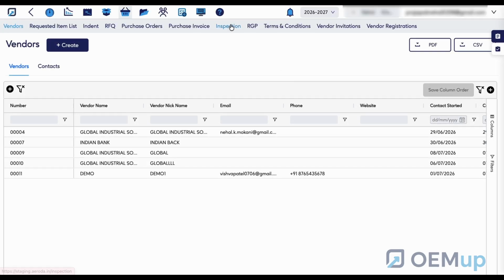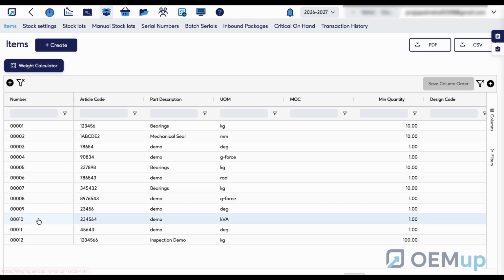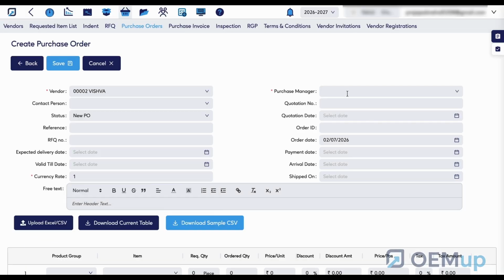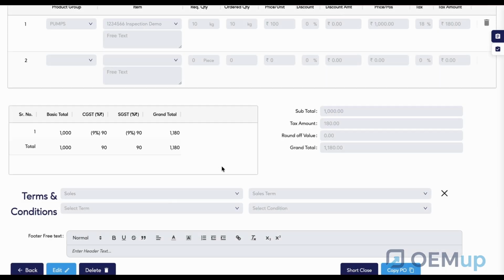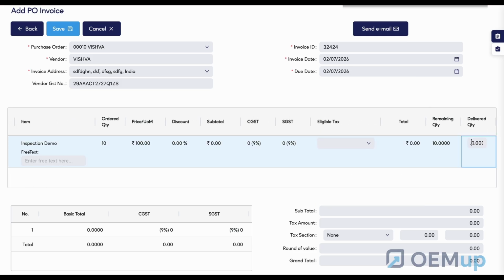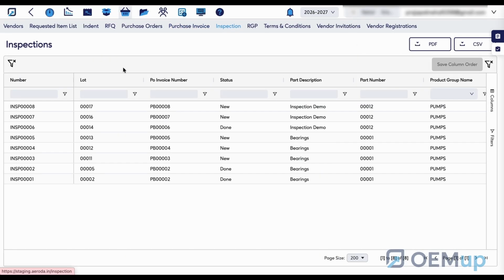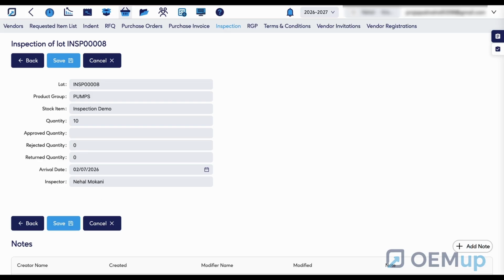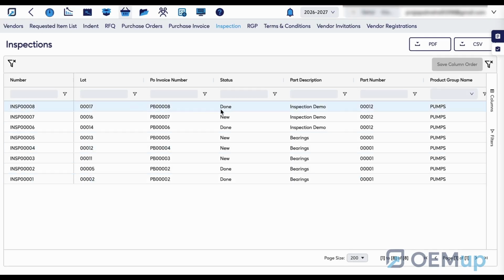Quality Inspection in OEMup | Incoming Goods QC Tutorial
Learn how Quality Inspection works in OEMup — the QC gate between goods received and usable stock.

In this video:
How QC-flagged items trigger an inspection
Inspections raised automatically from a PO invoice
Record approved & rejected quantities and their storage
Log a pass / fail result with reasons
Approved goods move to usable stock; rejected goods head to a Returnable Gate Pass.

▶ Next: Returnable Gate Pass (RGP) in OEMup →
◀ Previous: Record a Purchase Invoice in OEMup →
📂 Full Procurement series →

Chapters:
0:00 Intro
0:10 Open Procurement → Inspection
0:22 QC-flagged items trigger inspections
0:40 Inspection raised from a PO invoice
0:55 Record approved & rejected quantities
1:20 Storage & pass/fail result
1:40 Marked Done in the list
1:48 Wrap-up